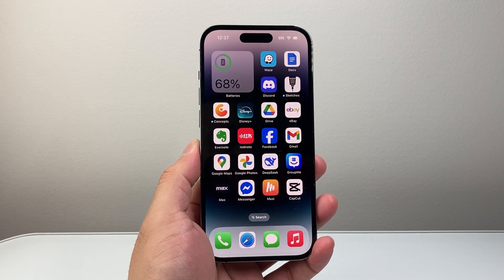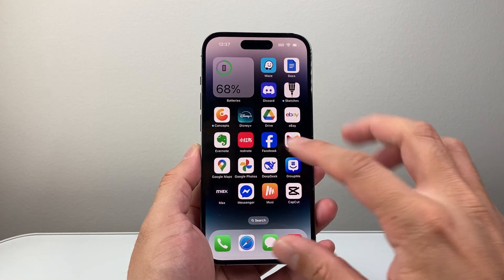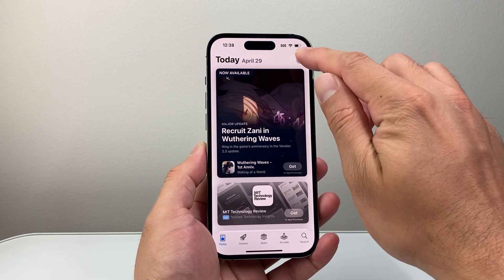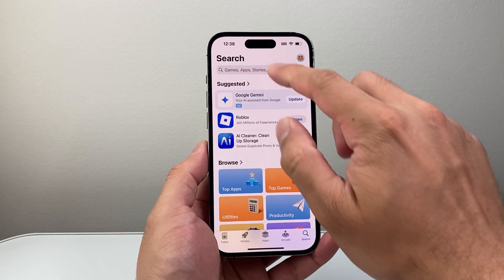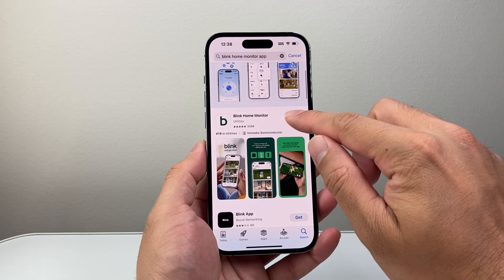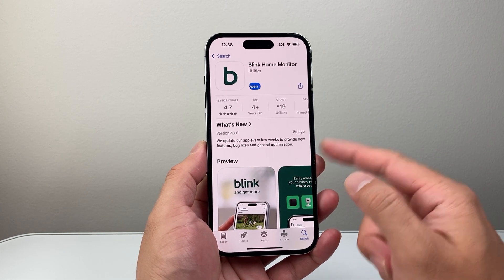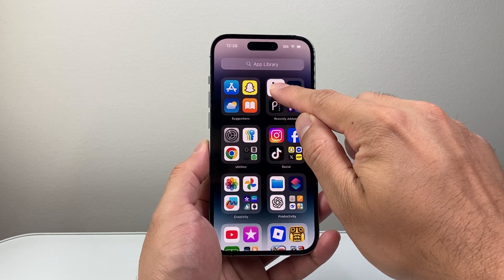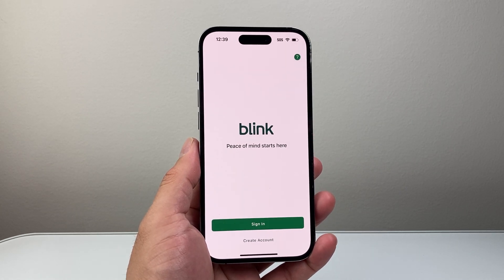How To Install Blink Home Monitor App On iPhone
Let's see how to download and install the Blink Home Monitor app on iPhone!